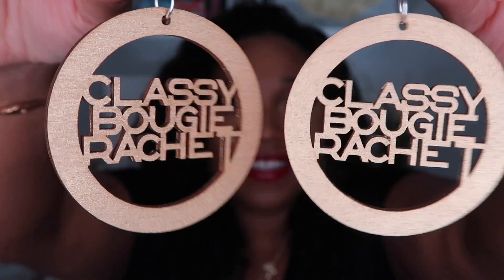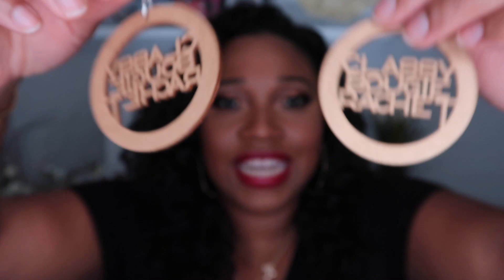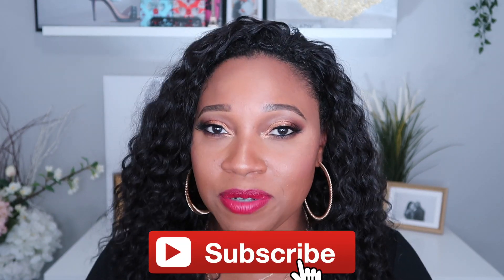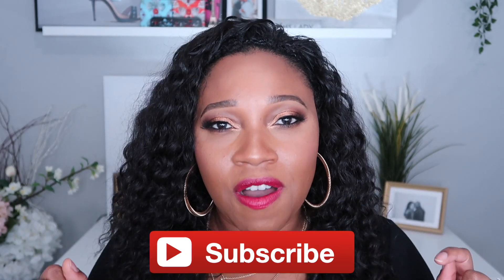Black Owned makeup Brands Haul|kaytc31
I have another haul, youtube Fam’s.  I have been shopping and this Haul is a B.O.M.B (Black Owned makeup Brands) haul.  I hope you guys enjoy. 😘❤️

Classy,Bougie, Rachet Earrings

Range Beauty True Intentions Hydrating Foundation – RIO

Hoosier Heart Blush Quad
High Definition Loose Setting powder – Medium
Midwest Sass Eyeshadow Palette

Fast Face Kit – 4:00 Cinnamon
Lipbar Lipstick – Goals
Lipbar Lipstick – Cosmo
Lipbar Lipstick – Chocolate Spritzer
Lipbar Lip Gloss – Ms. Independent

The Masquerade Mini Pressed Pigment Palette
Nubian 3 Coral Eyeshadow Palette
The Zulu Pressed Pigment Palette
The Warrior II Eyeshadow Palette

3D Faux Mink Lashes
-Mia
-Girlies
-Toni
-Nicole

Tammi X Revolution Tropical Carnival Shadow Palette ( Not purchased on her website)

Propa Beauty Luminous Satin Lipstick – Victress
Propa Beauty Luminous Satin Lipstick – Her Magic
Propa Beauty Luminous Satin Lipstick – Closer
Propa Beauty Luminous Satin Lipstick – Driven

*Note: All products were purchased with my own money.